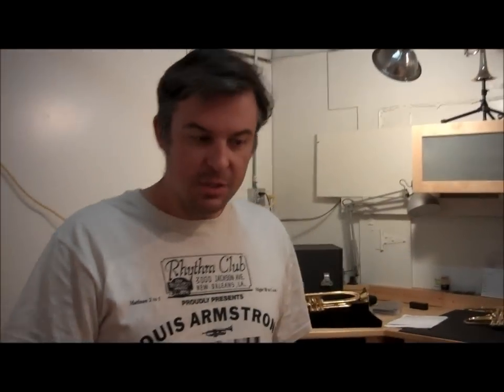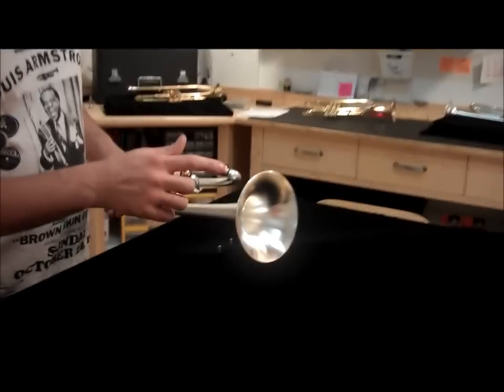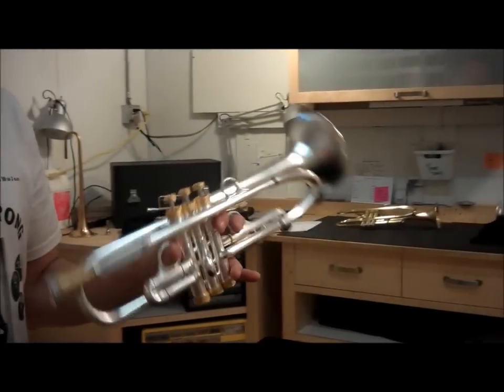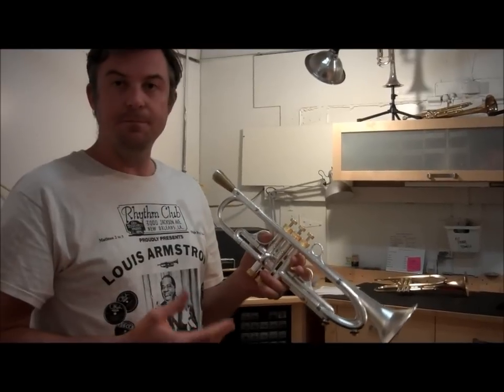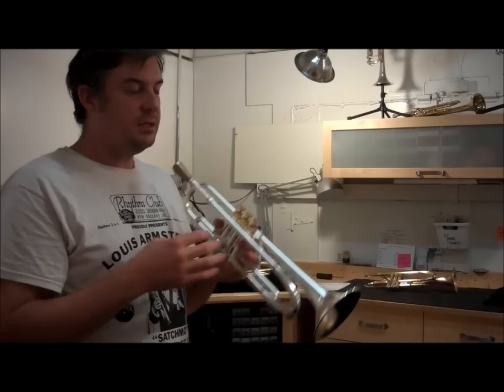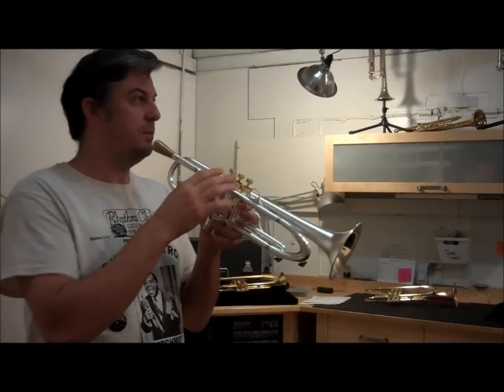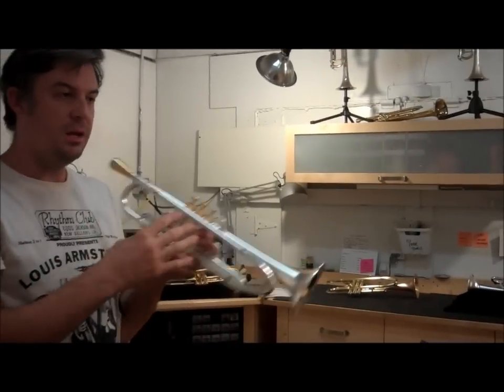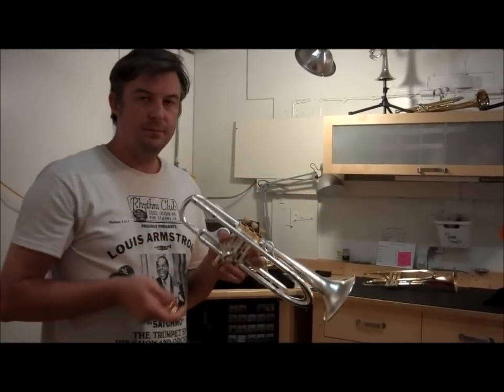Harrelson Summit Video Demo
Jason Harrelson Demos a Harrelson Summit in Silver with custom receiver and finger rings